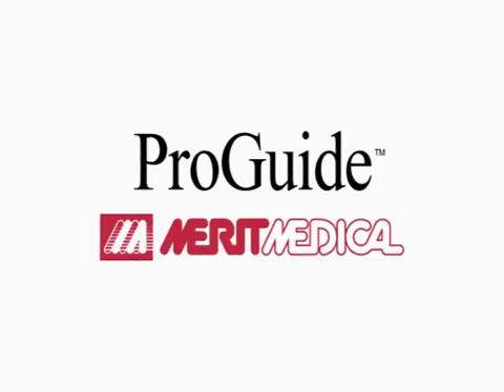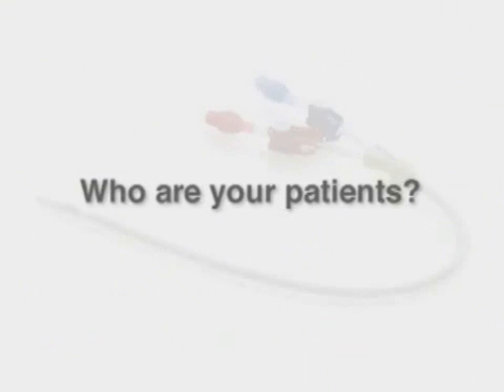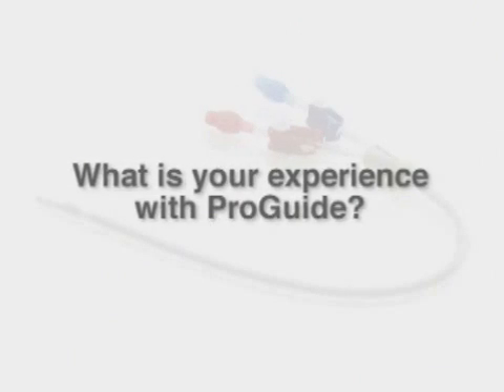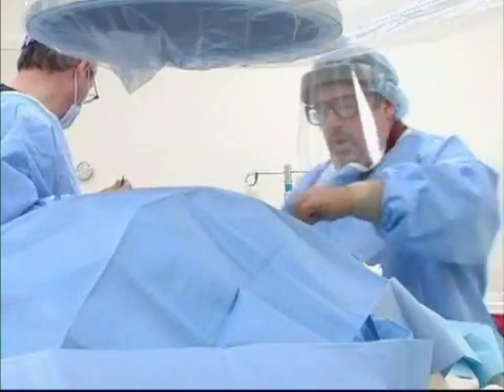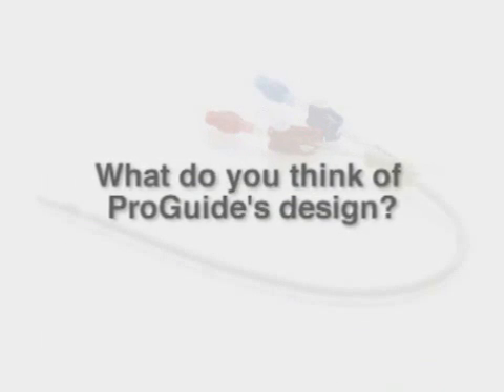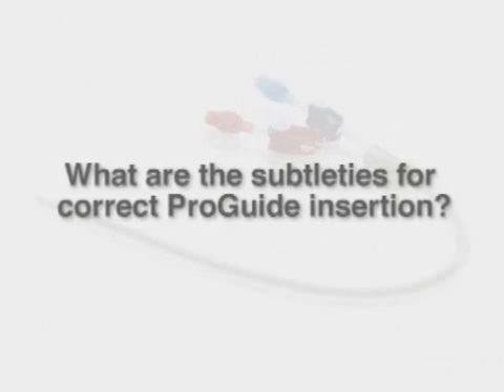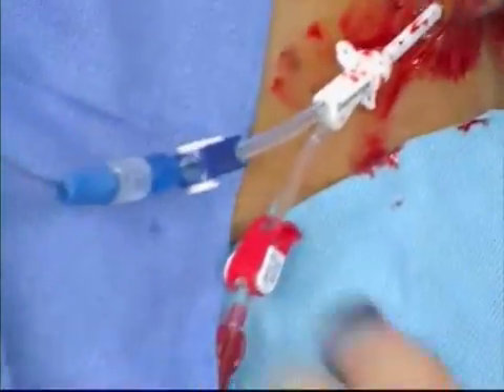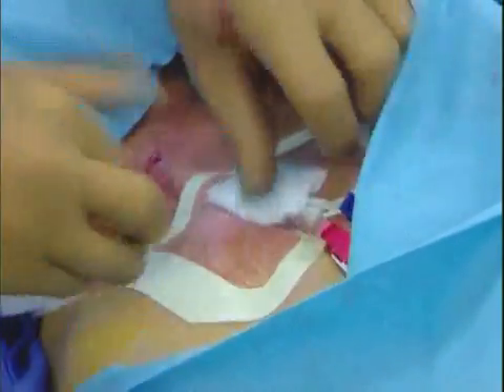ProGuide™ Chronic Dialysis Catheter—Interview with Jeffrey Siegel, MD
ProGuide Chronic Dialysis Catheters are designed for optimal patient comfort, ease of insertion, and maintenance. Dr. Siegel discusses what his faculty considers when choosing a catheter and their experience with ProGuide.